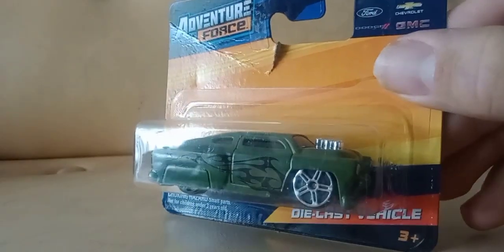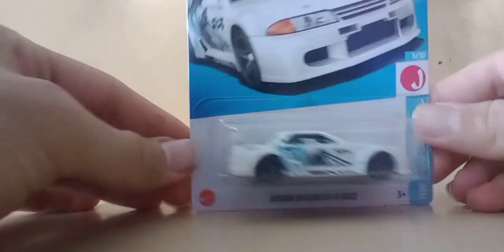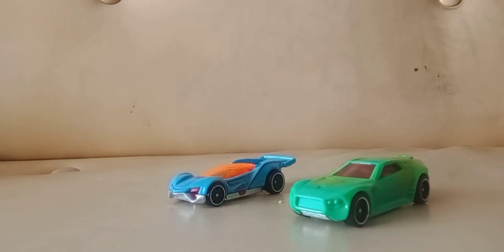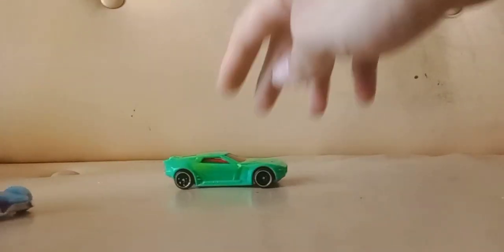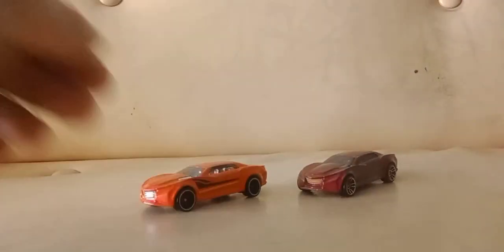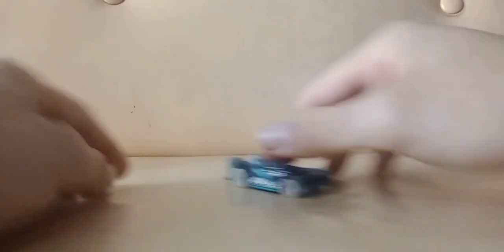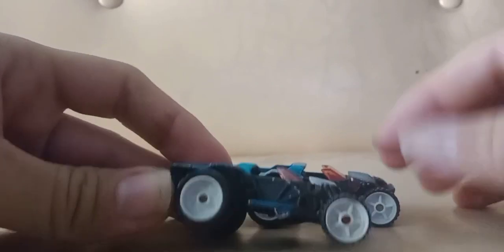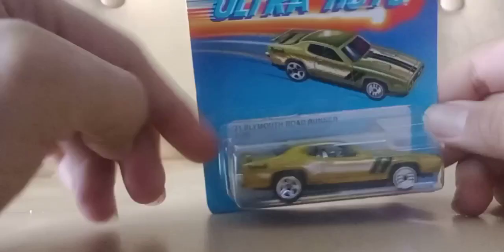cars I picked up last week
sorry I meant to upload the sooner but I had to edit it you'll be able to tell I put a little work into this video more than usual